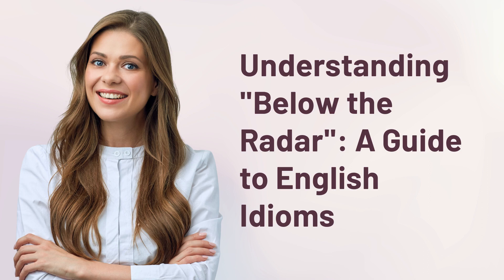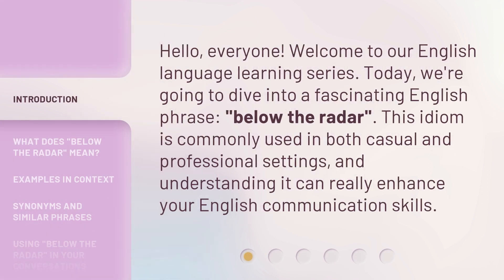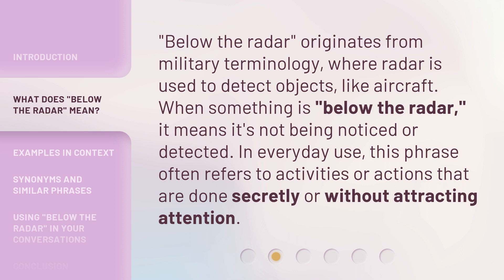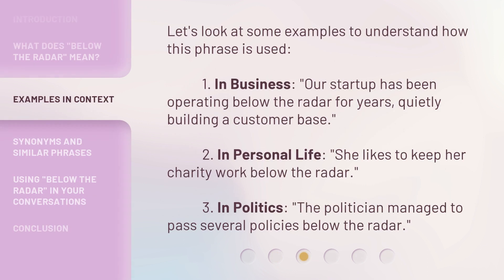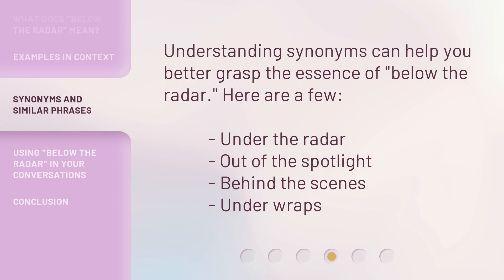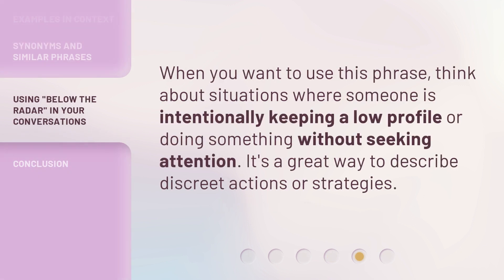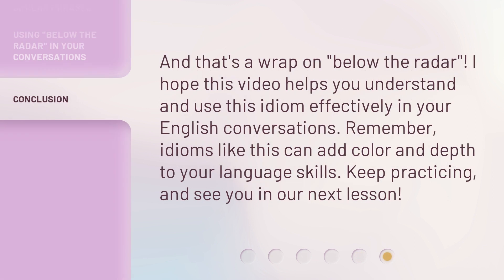Understanding "Below the Radar": A Guide to English Idioms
Unlocking the Mystery: A Guide to English Idioms • Join us on a captivating journey as we unravel the secrets behind English idioms. From 'below the radar' to 'over the moon,' this guide will help you understand and use these expressions with confidence.

00:00 • Introduction - Understanding "Below the Radar": A Guide to English Idioms
00:30 • What Does "Below the Radar" Mean?
00:56 • Examples in Context
01:23 • Synonyms and Similar Phrases
01:39 • Using "Below the Radar" in Your Conversations